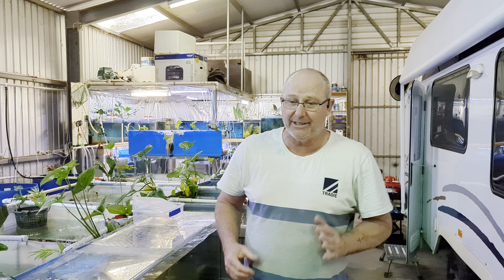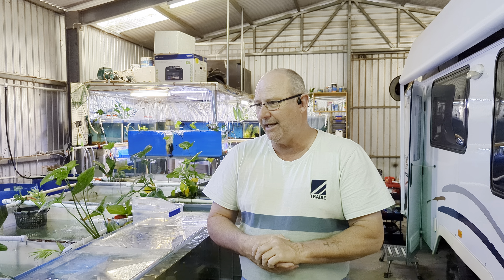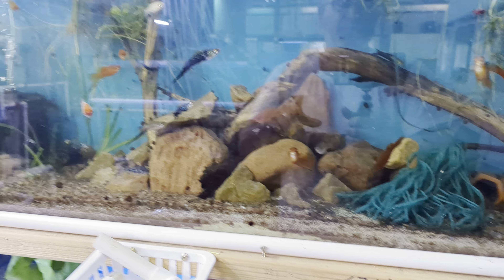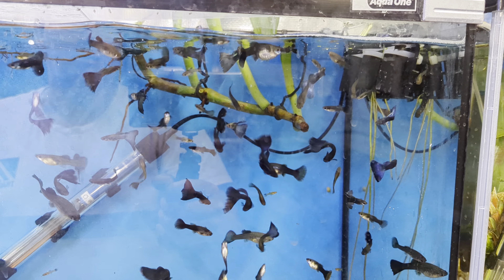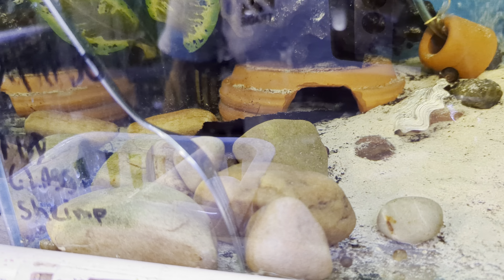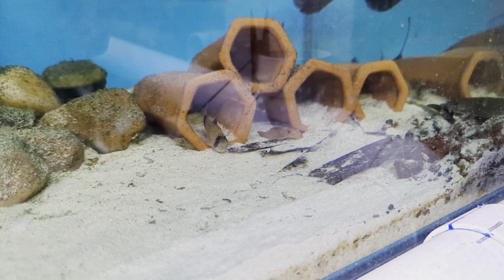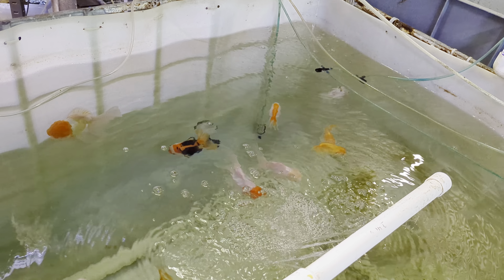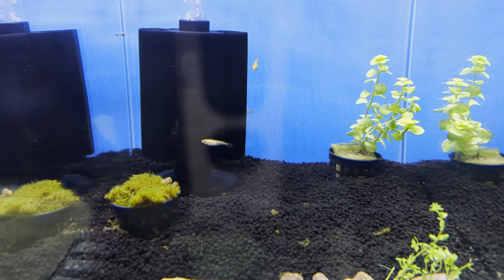goldfish breeding just around the corner now the weather is warming up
goldfish breeding just around the corner now the weather is warming up. I thought I would do an update just before it kicks in the gear